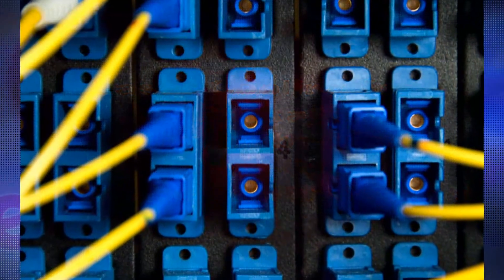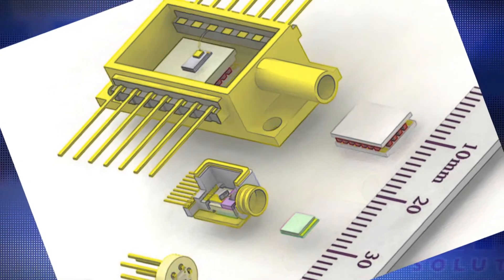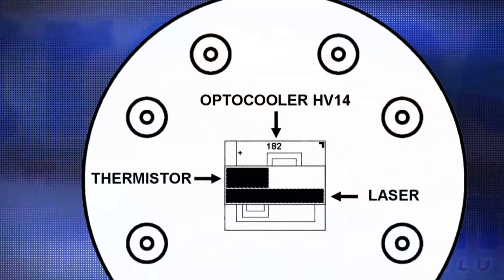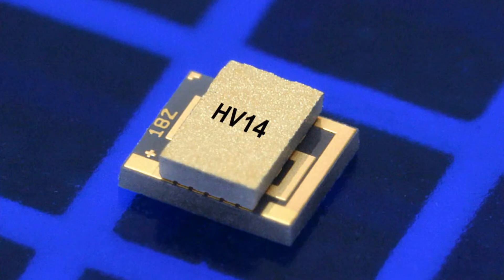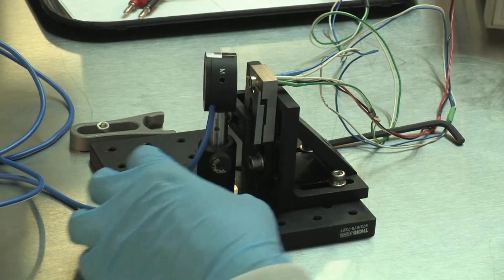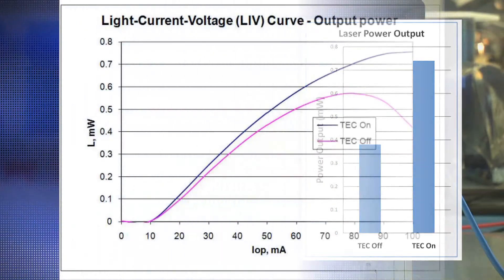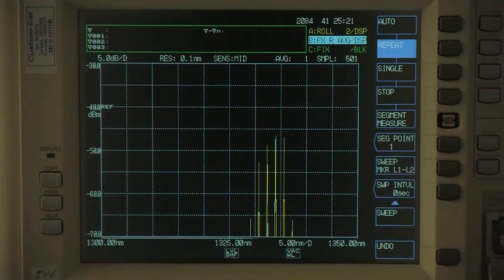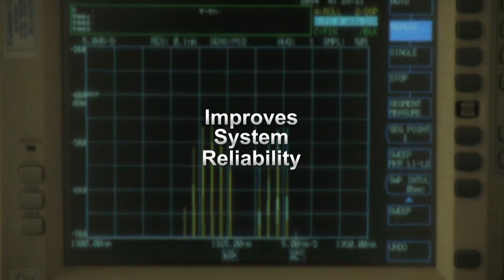Laser Diode Cooling from Nextreme Thermal Solutions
View the cooling of a laser diode in a TO-8 package using an embedded thin-film thermoelectric OptoCooler HV14 module from Nextreme Thermal Solutions. Cooling the laser improves the output performance and reliability of the device.